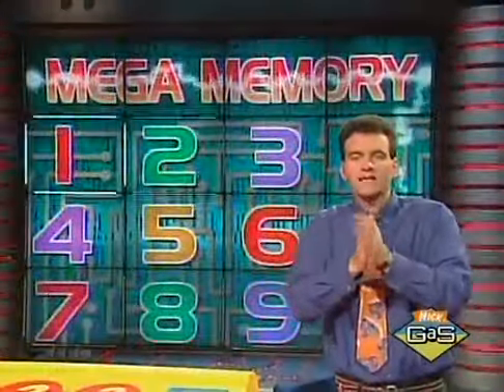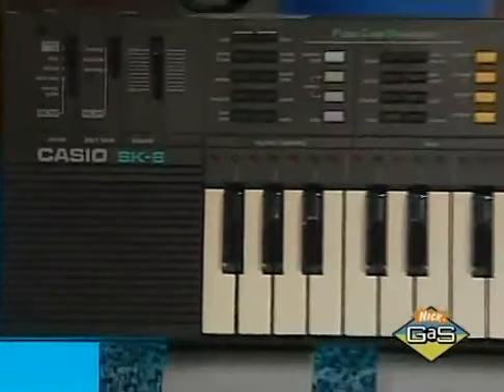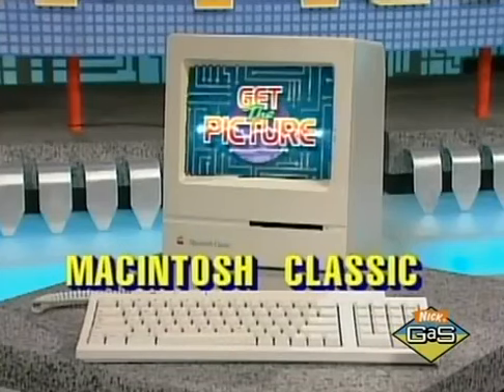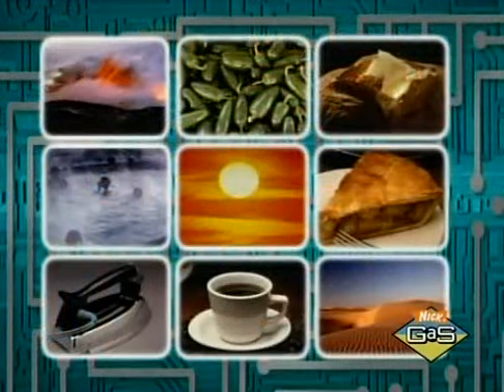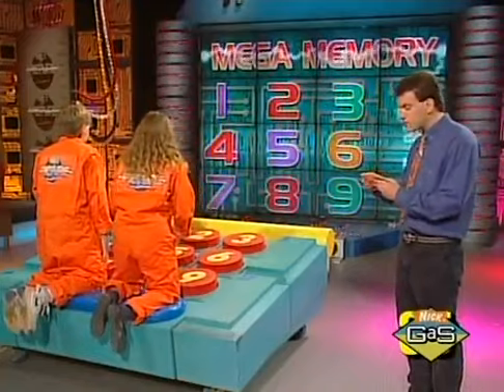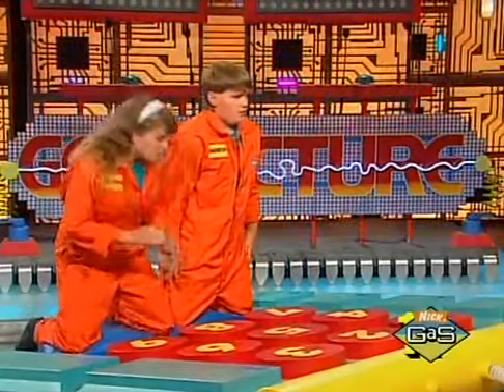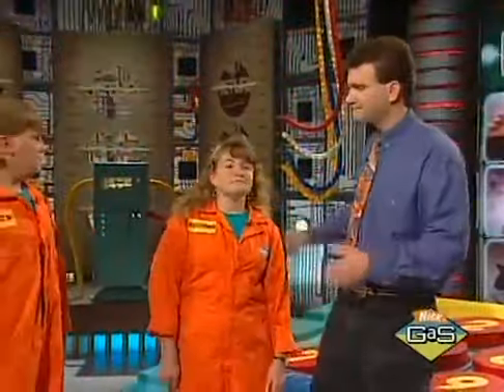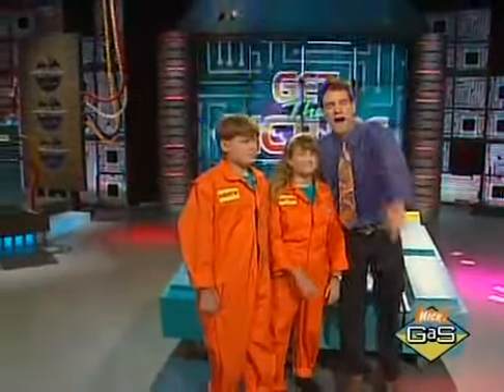October 31, 2020